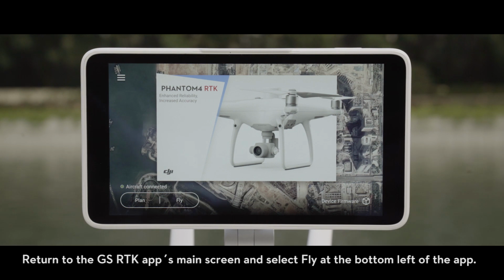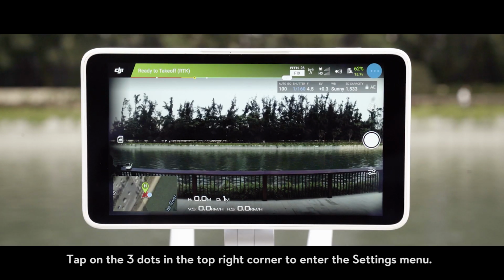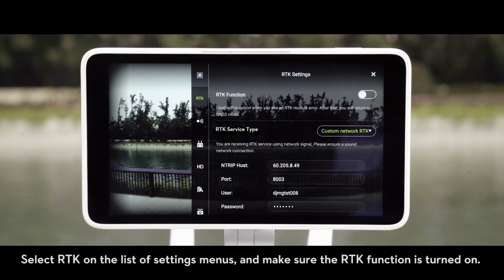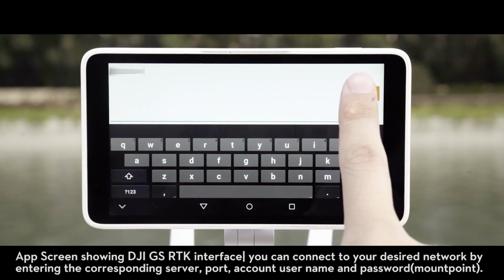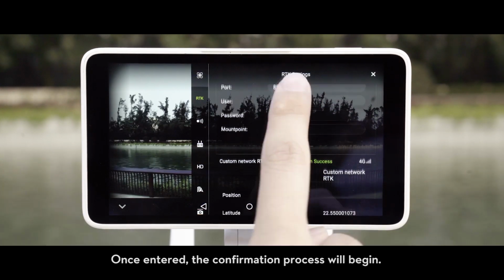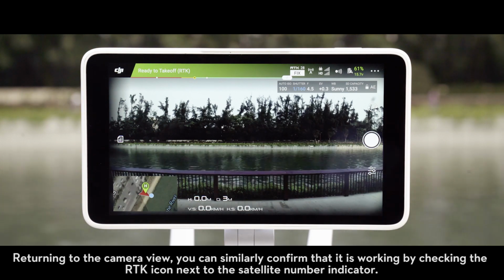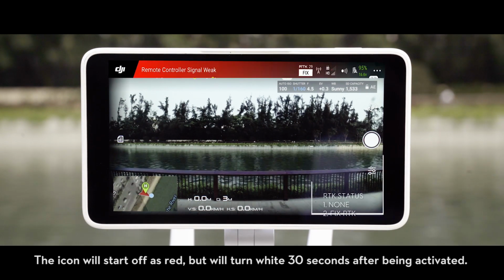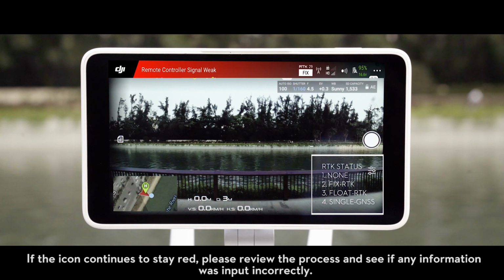DJI Phantom 4 RTK – Network RTK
Product Highlights

Tempo máximo de voo: 30 min
Alcance máximo de transmissão: até 7 km
Sensor CMOS de 20 MP de 1 polegada
Módulo RTK embutido, suporte PPK
Dados de posicionamento precisos com TimeSync
Planejamento de voo integrado com o aplicativo GS RTK
Solução completa de mapeamento quando usado com DJI Terra
Melhor com a Estação Base Móvel D-RTK 2 GNSS de Alta Precisão